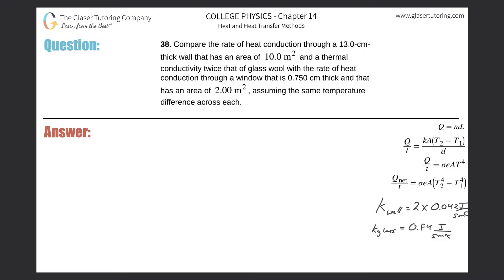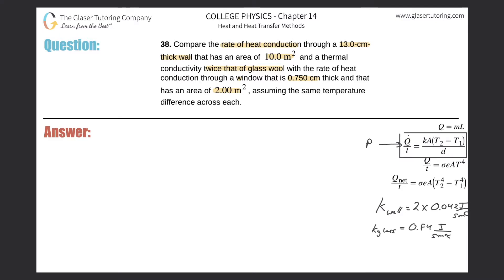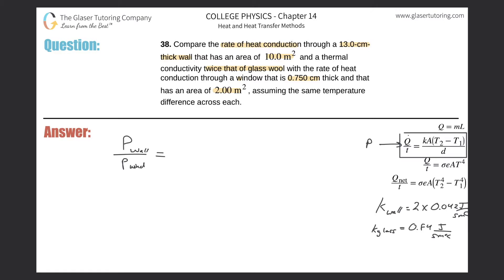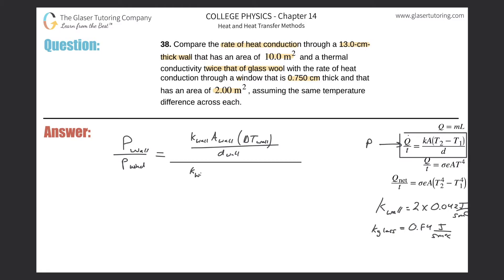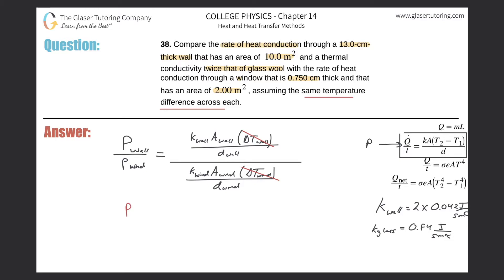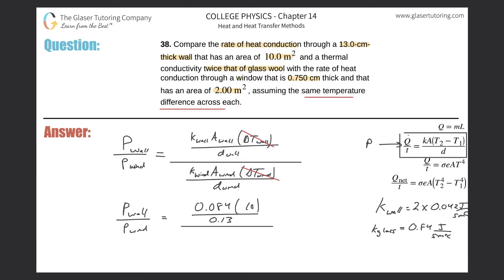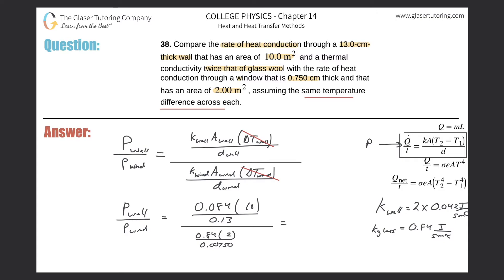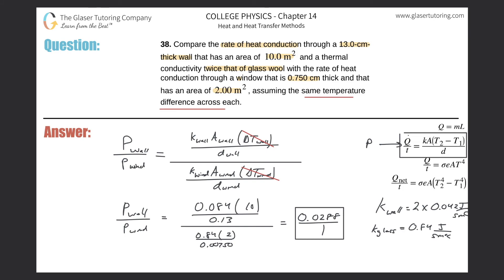14.38 | Compare the rate of heat conduction through a 13.0-cm-thick wall that has an area of 10.0 m2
Compare the rate of heat conduction through a 13.0-cm-thick wall that has an area of 10.0 m2 and a thermal conductivity twice that of glass wool with the rate of heat conduction through a window that is 0.750 cm thick and that has an area of 2.00 m2, assuming the same temperature difference across each.